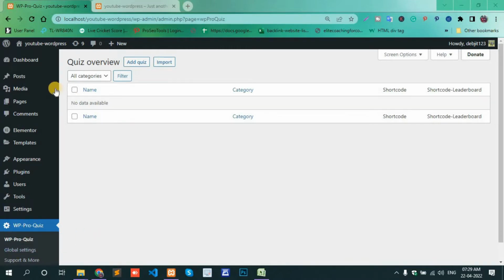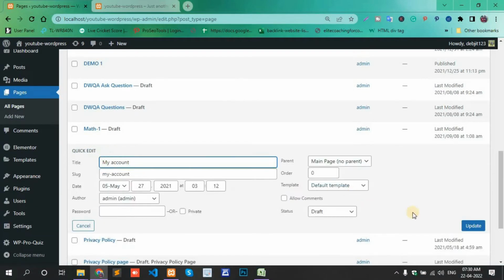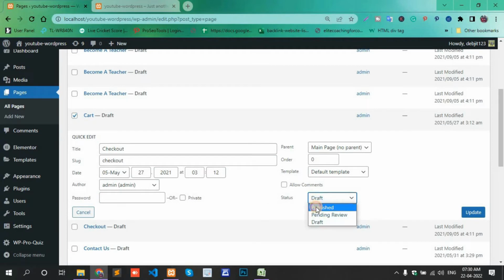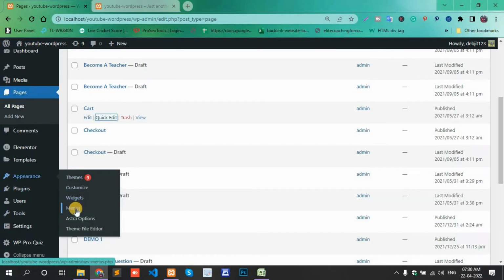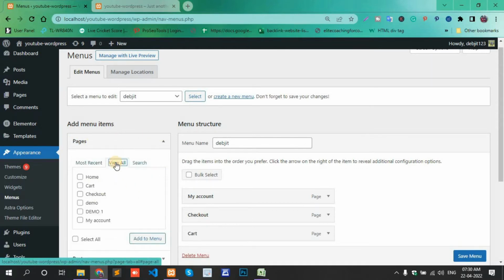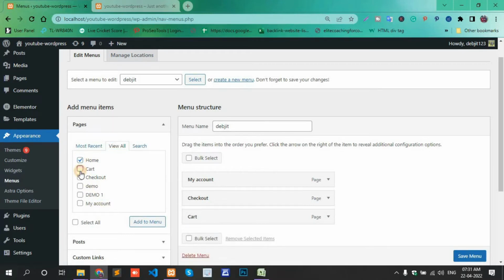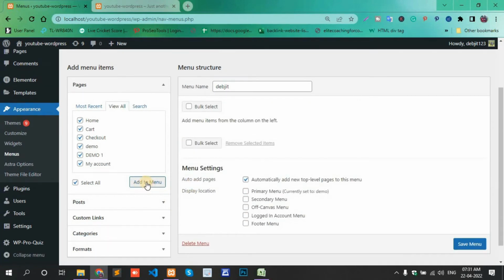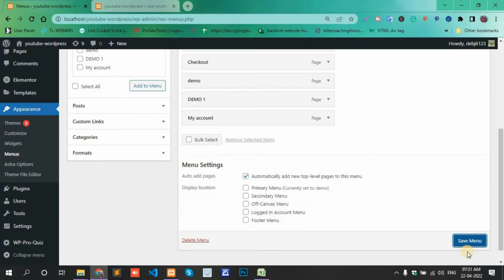how to add page in WordPress menu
In today's video, I have shown how to set up WordPress pages in the menu. I have explained in a very simple step-by-step way how to add WordPress pages to the WordPress menu section.  I have no plugin help here. I have shown in this video how you can add WordPress pages to the menu without a plugin.